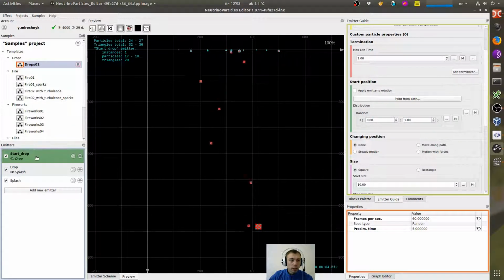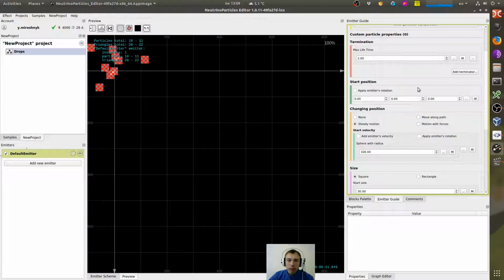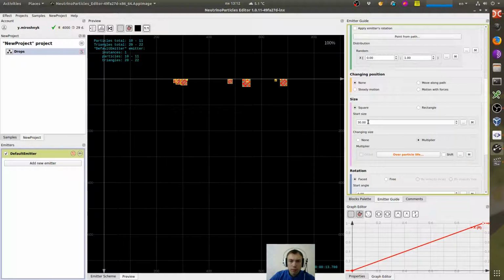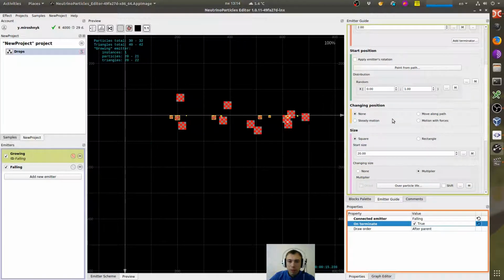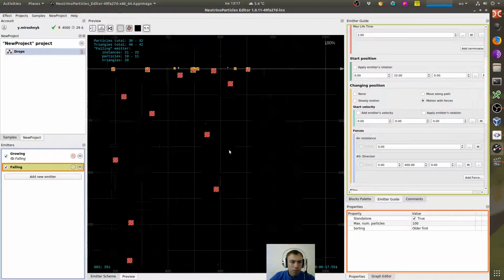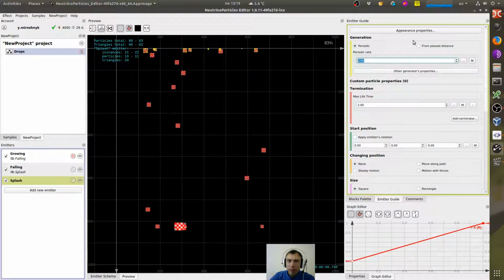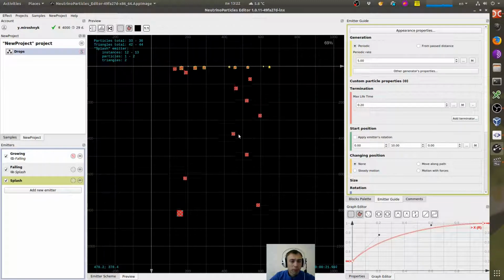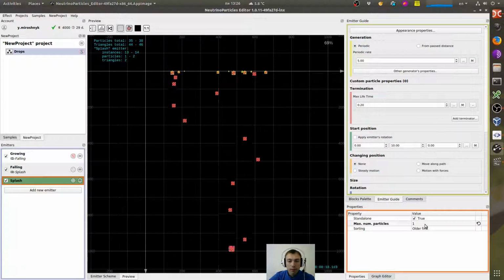FX Template - Drops01 - NeutrinoParticles Editor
Shows how to make /Templates/Drops/Drops01 effect from samples of NeutrinoParticles Editor.